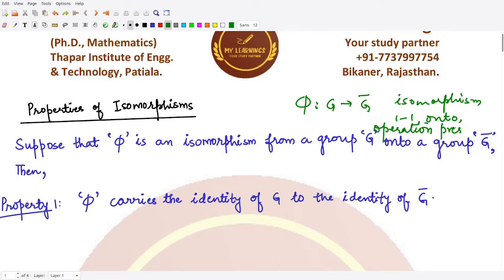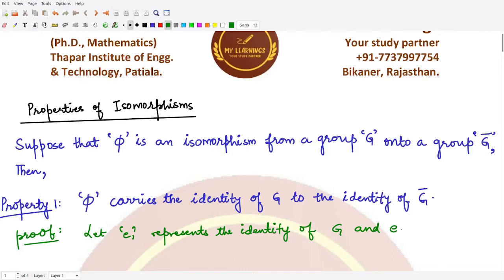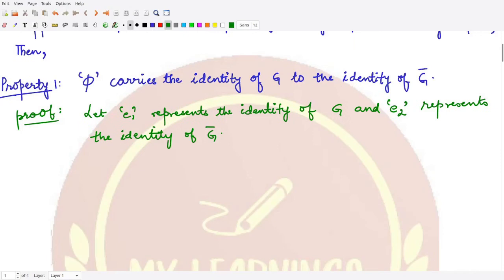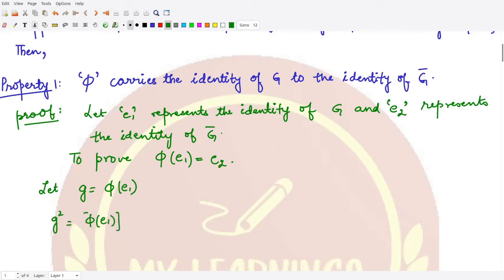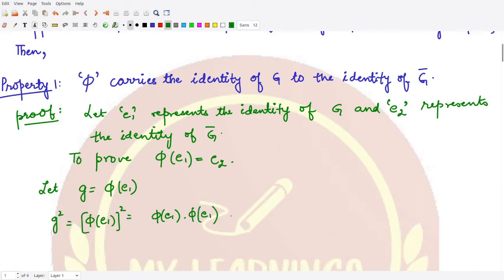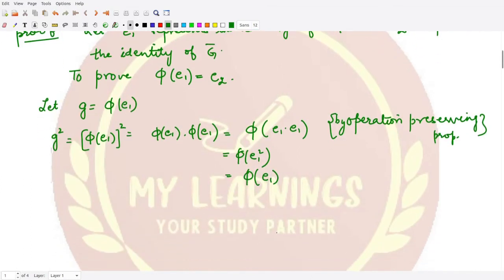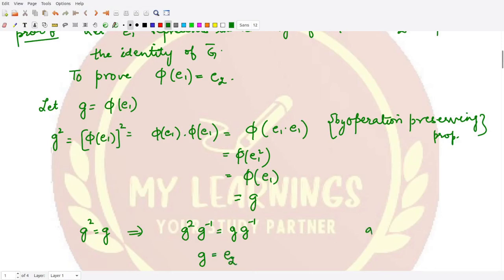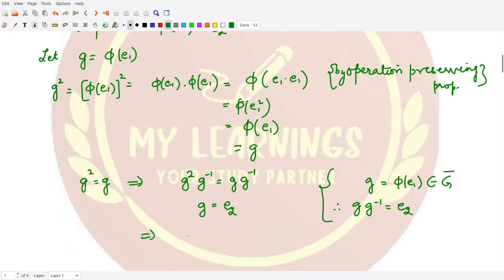#97: An isomorphism maps identity to the identity